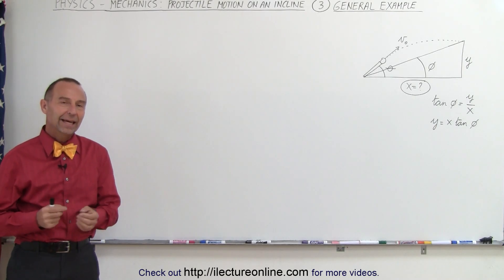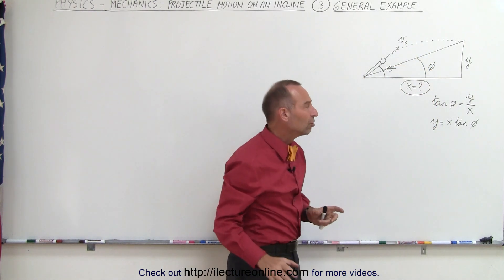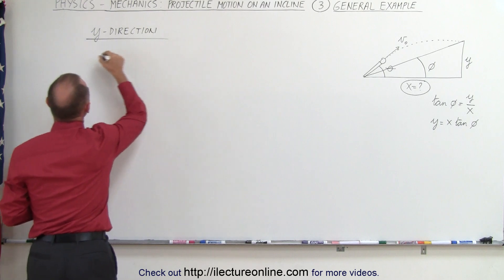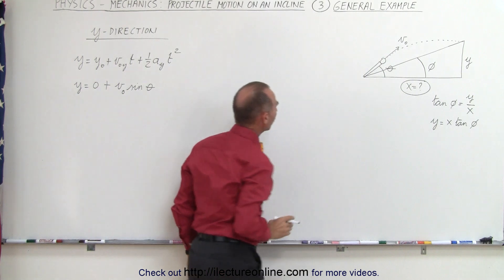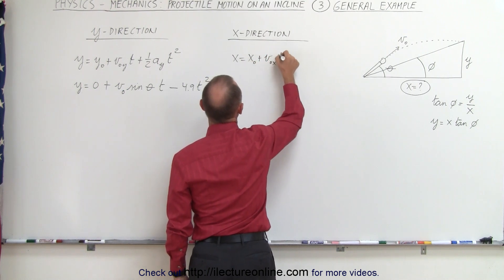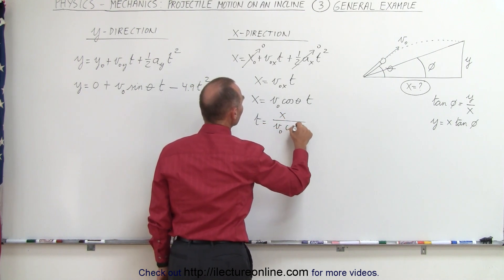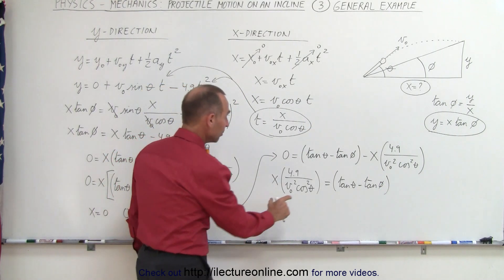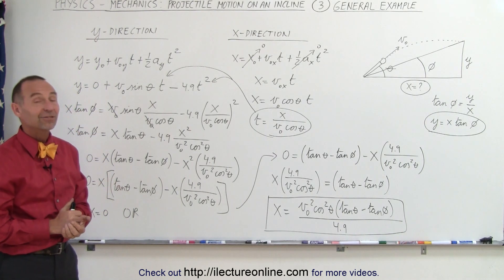Physics 3.1: Projectile Motion on an Incline (3 of 7) General Example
In this video I will find the general equation of x=? (horizontal) distance traveled of a projectile fired from a cannon at an angle theta on an incline of phi with respect to the horizontal.